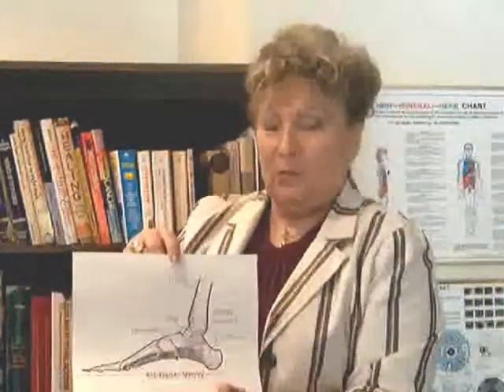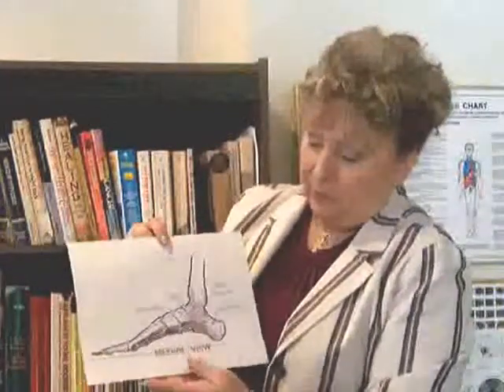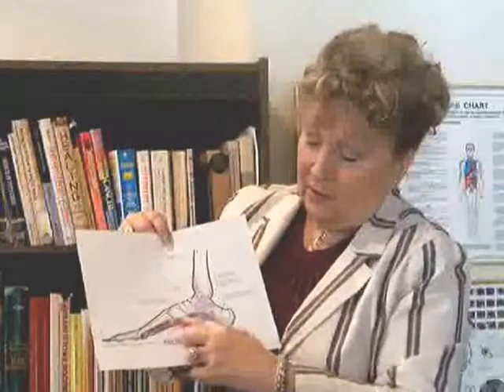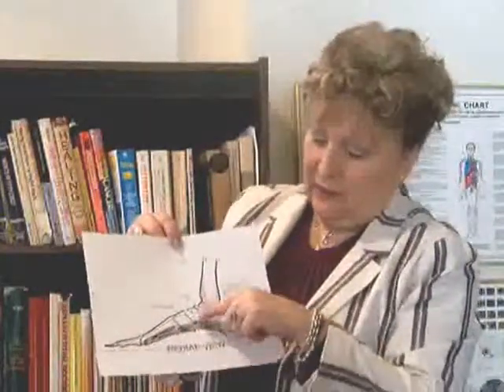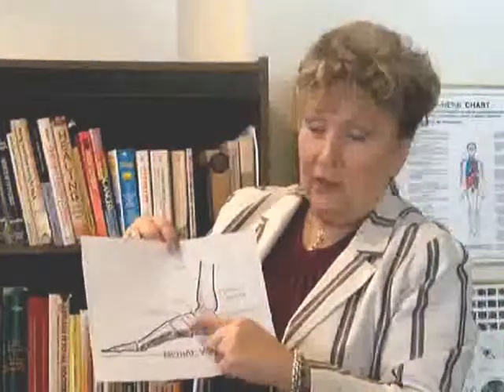Flat Feet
Are you suffering from low back pain? Foot pain? Plantar fasciitis? Numbness? Headaches? Stiff Neck? Indigestion? Heart burn? Acid Reflux? Hiatus Hernia?
I CAN HELP!!!   Sylvia Shackleton at Orthotics2Go
769 King St W, Hamilton, ON L8S 1J9